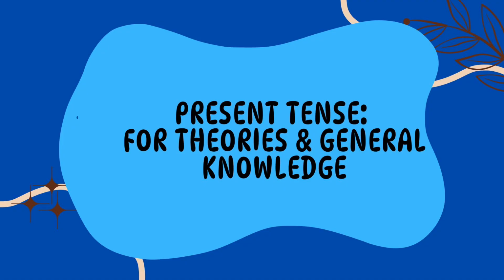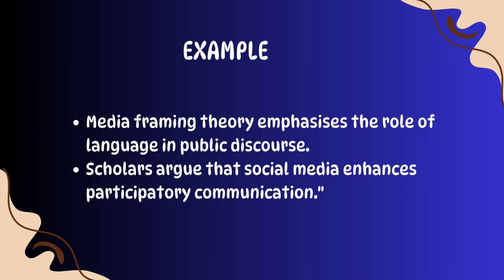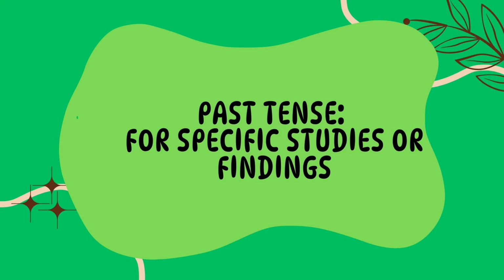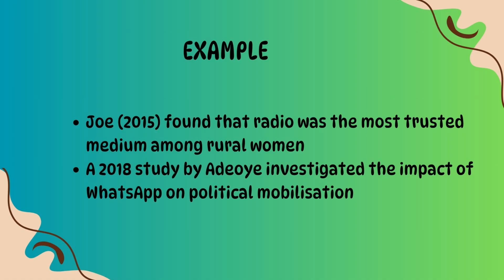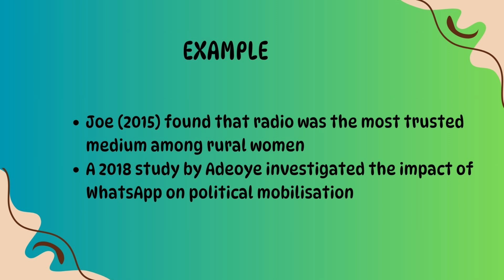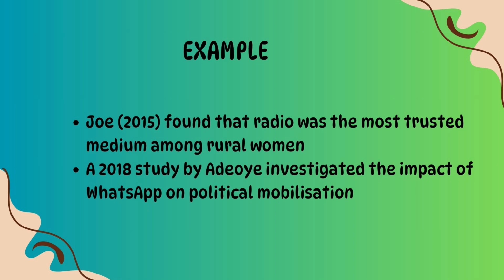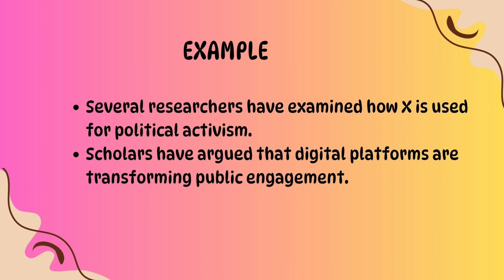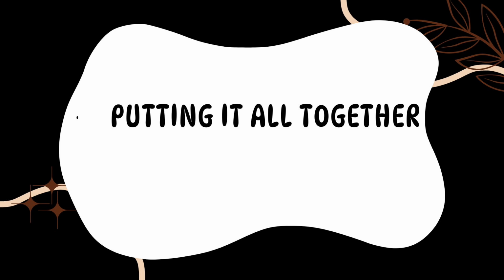What tense should you use in your literature review?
Confused about whether to use past tense, present tense, or both in your literature review? You're not alone! In this video, we break down the rules, rationale, and best practices for tense usage in academic writing, especially in your literature review chapter. Whether you're working on a thesis, dissertation, or journal article, this guide will help you write with clarity and precision.
✅ Ideal for postgraduate students, researchers, and supervisors.